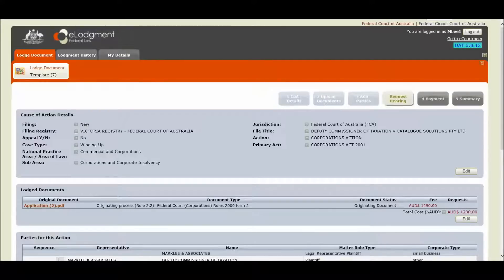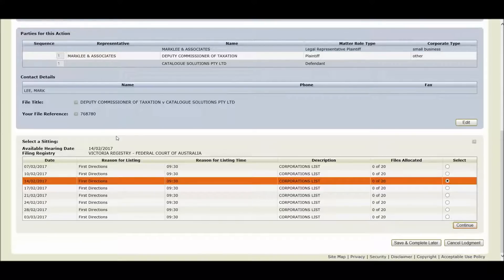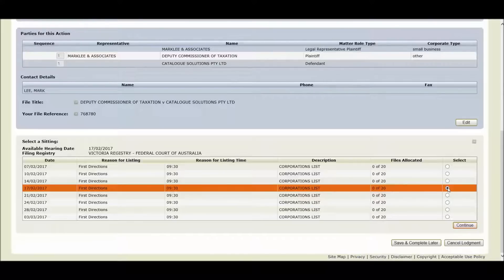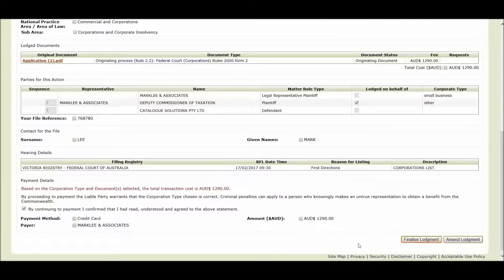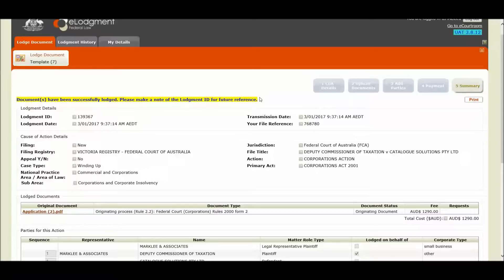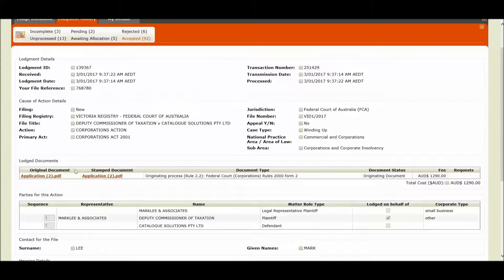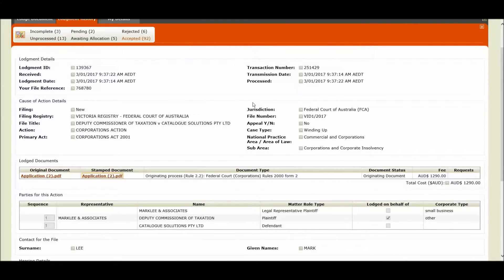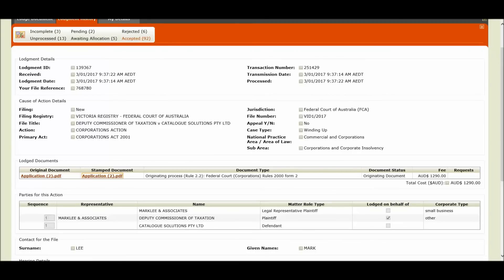eLodgment changes - Part 2: Hearing details and auto acceptance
Demonstrates the new changes to eLodgment for bankruptcy and corporations matters.